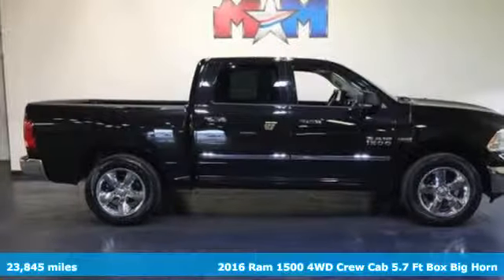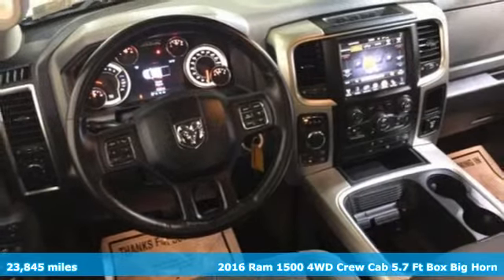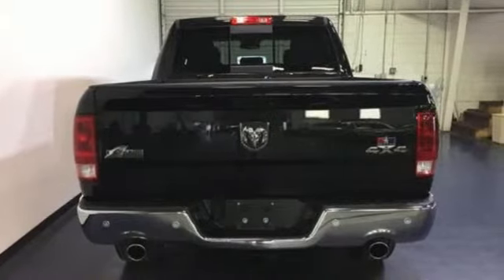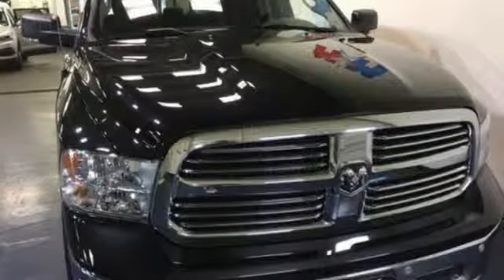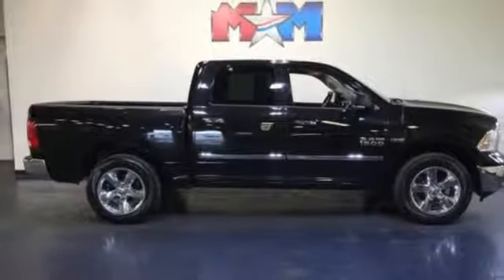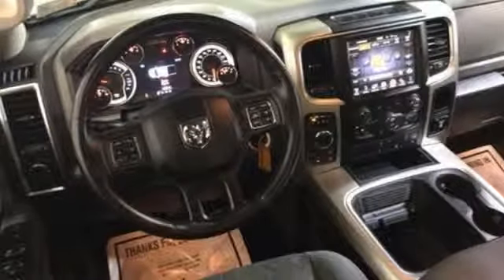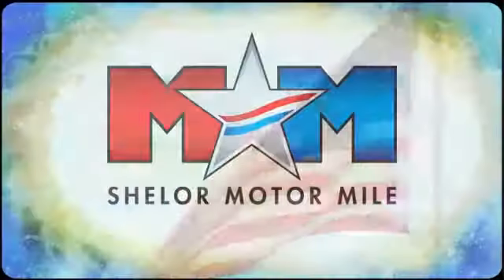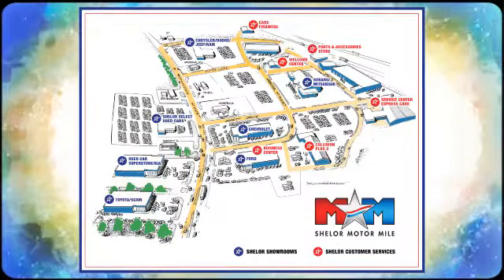Used 2016 Ram 1500 Christiansburg VA Blacksburg, VA X52855 - SOLD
Year: 2016
Make: Ram
Model: 1500
Trim: 4WD Crew Cab 140.5 Big Horn
Engine: 5.7L 8 Cylinder Engine
Transmission: 8-Speed A/T
Color: Black Clearcoat
Interior: Diesel Gray/Black
Mileage: 23845
Stock #: X52855
VIN: 3C6RR7LT0GG267003
Big Horn trim. CARFAX 1-Owner, Nice, LOW MILES - 23,845! Chrome Wheels, Hitch, Back-Up Camera, 4x4, TRANSMISSION: 8-SPEED AUTOMATIC (8HP7... QUICK ORDER PACKAGE 26S BIG HORN, DIESEL GRAY/BLACK, PREMIUM CLOTH BUCK... CLICK NOW!br /br /KEY FEATURES INCLUDEbr /4x4, Back-Up Camera, Trailer Hitch, Chrome Wheels. Satellite Radio, Privacy Glass, Keyless Entry, Child Safety Locks, Electronic Stability Control. br /br /OPTION PACKAGESbr /QUICK ORDER PACKAGE 26S BIG HORN: Engine: 5.7L V8 HEMI MDS VVT, Transmission: 8-Speed Automatic (8HP70), Steering Wheel Mounted Audio Controls, Sun Visors w/Illuminated Vanity Mirrors, Glove Box Lamp, Underhood Lamp, Ash Tray Lamp, Big Horn Badge, Leather Wrapped Steering Wheel, Bright/Bright Billets Grille, Rear View Auto Dim Mirror w/Microphone, GVWR: 6,900 lbs, LED Bed Lighting, Overhead Console w/Garage Door Opener, Universal Garage Door Opener, Dual Rear Exhaust w/Bright Tips, Locking Lug Nuts, Full Size Temporary Use Spare Tire, Electroluminescent Instrument Cluster, Exterior Mirrors Courtesy Lamps, Auto Dim Exterior Mirrors, Big Horn Regional Package, Exterior Mirrors w/Supplemental Signals, Rear Dome w/On/Off Switch Lamp, Power Heated Fold-Away Mirrors, Electric Shift On Demand, ENGINE: 5.7L V8 HEMI MDS VVT: Electronically Controlled Throttle, Hemi Badge, Next Generation Engine Controller, Heavy Duty Engine Cooling, Heavy Duty Transmission Oil Cooler, TRANSMISSION: 8-SPEED AUTOMATIC (8HP70), DIESEL GRAY/BLACK, PREMIUM CLOTH BUCKET SEATS: Full Length Upgraded Floor Console, Power Lumbar Adjust, Folding Flat Load Floor Storage, 115V Auxiliary Power Outlet, Bucket Seats, Rear 60/40 Split Folding Seat, Power 10-Way Driver Seat. br /br /OUR OFFERINGSbr /At Shelor Motor Mile we have a price and payment to fit any budget. Our big selection means even bigger savings! Need extra spending money? Shelor wants your vehicle, and we're paying top dollar! br /br /.br / Chevrolet Ford Chrysler Dodge Jeep & Ram prices include current factory rebates and incentives some of which may require financing through the manufacturer and/or the customer must own/trade a certain make of vehicle. Residency restrictions apply see dealer for details and restrictions. All pricing and details are believed to be accurate but we do not warrant or guarantee such accuracy. The prices shown above may vary from region to region as will incentives and are subject to change. Tax DMV Fees & $499 processing fee are not included in vehicle prices shown and must be paid by the purchaser. Vehicle information is based off standard equipment and may vary from vehicle to vehicle. Call or email for complete vehicle specific information.